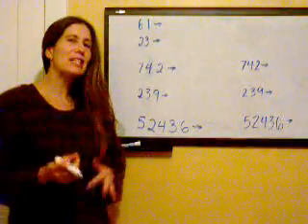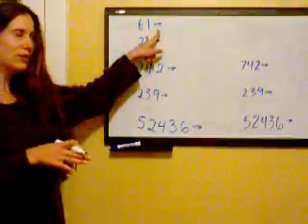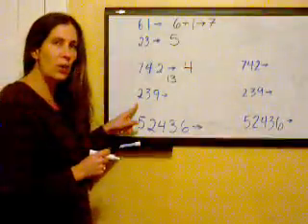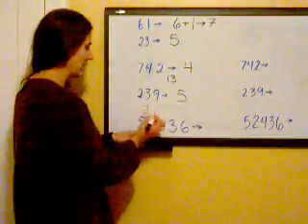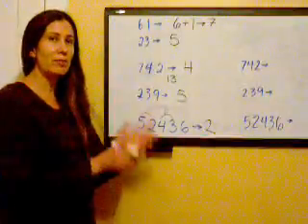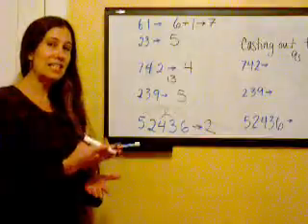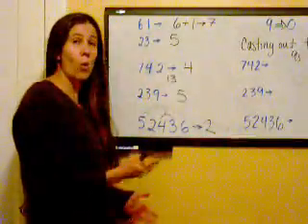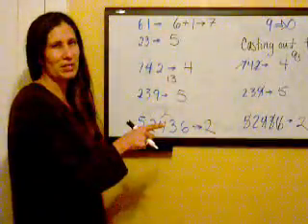Vedic Math Digit Sums & Casting Out the Nines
Finding the digit sum of a number is a helpful tool in checking the answer to arithmetic operations in Vedic math. This math video also covers a short cut, called "casting out the nines." Very cool.